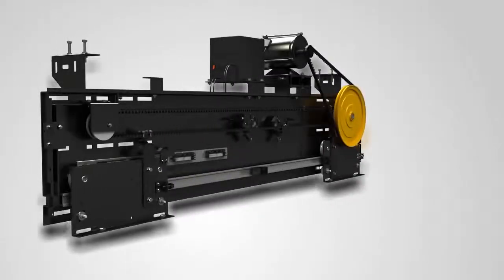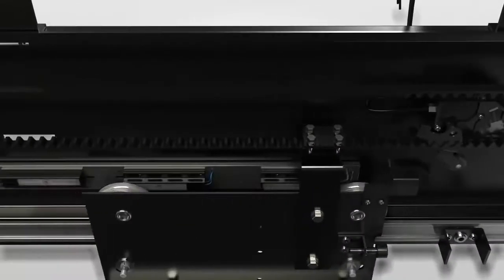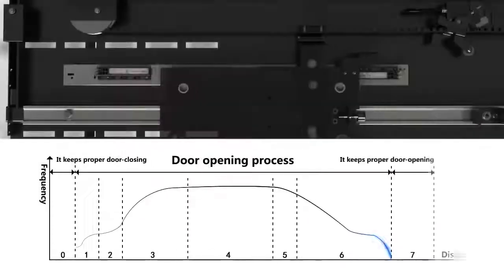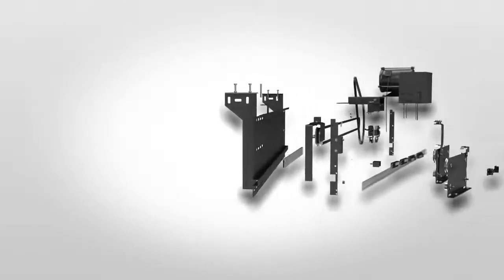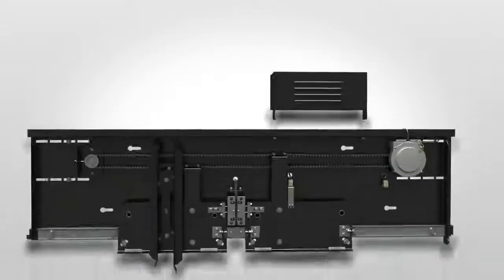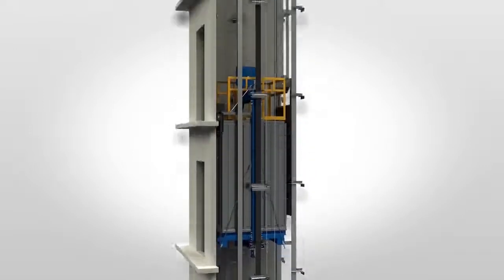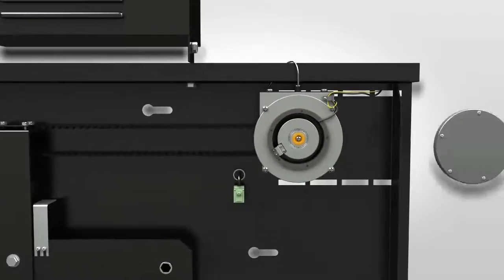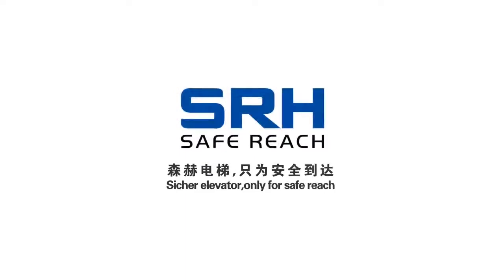Nguyên lý hoạt động của hệ thống cửa thang máy mở tự đọng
Cửa cabin được đóng mở tự động nhờ hệ thống điều khiển, bộ truyền động cửa cabin cũng như bộ truyền động cửa tầng. Tốc độ đóng mở cửa được điều khiển bởi biến tần.